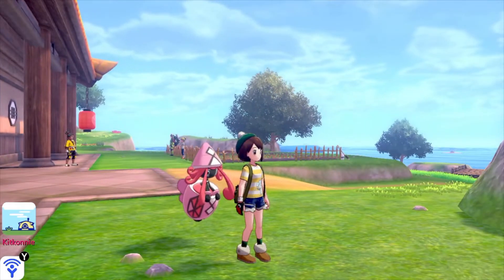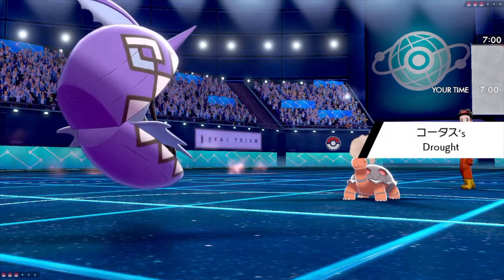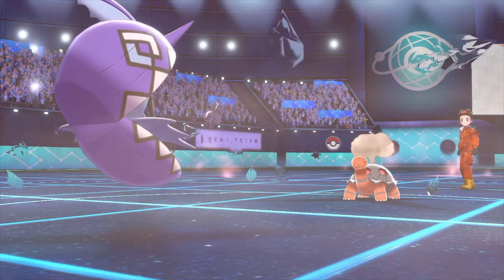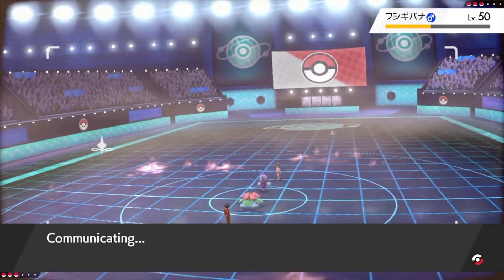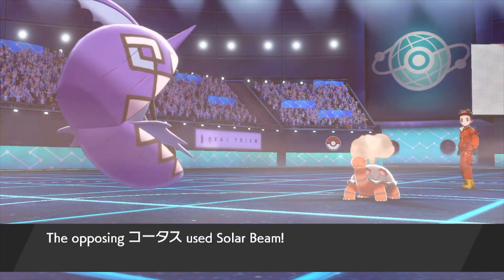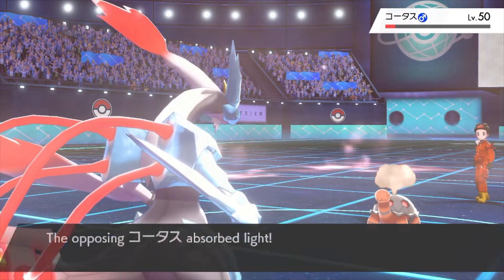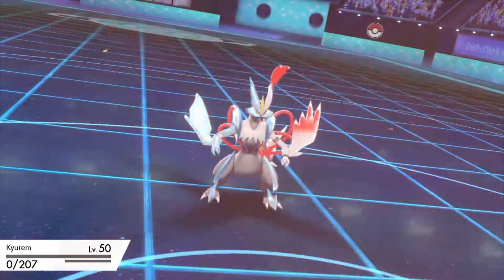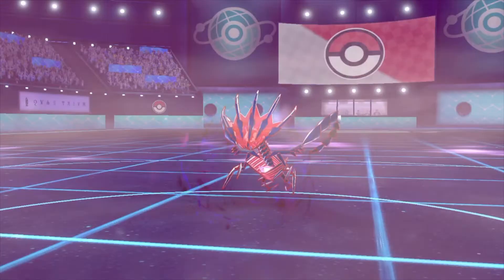Tapu Lele is my BUDDY! - Master Ranked Battle - Pokemon Sword and Shield